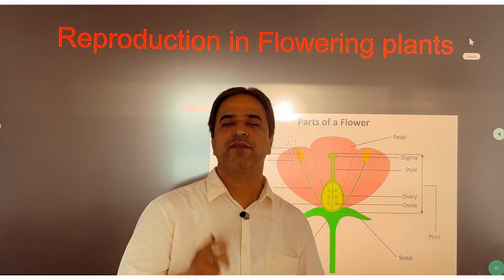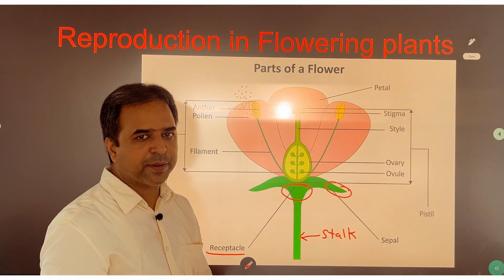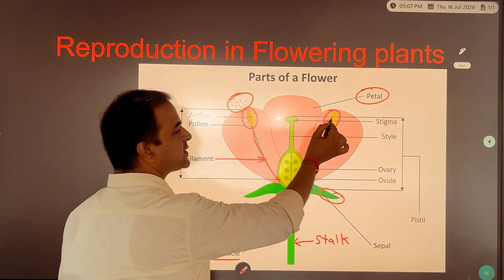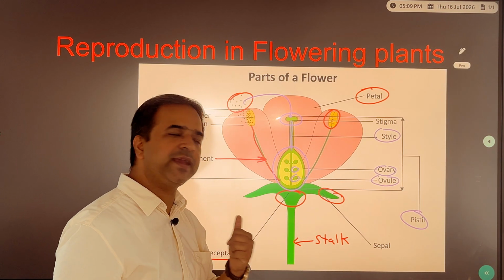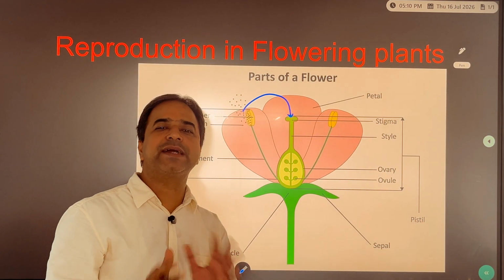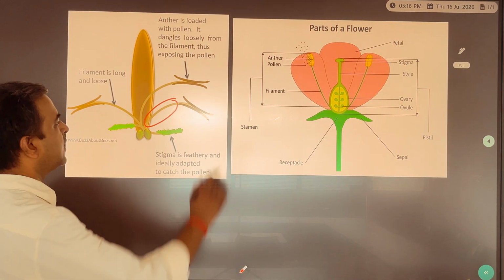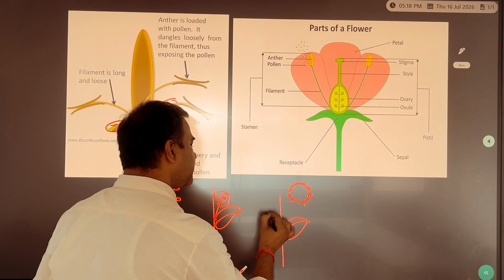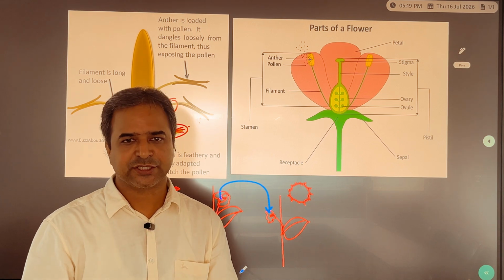Structure of Flower, Self and Cross Pollination | Grade 10 IGCSE Biology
🌸 In this video, Grade 10 IGCSE students will learn about the structure of a flower and the different types of pollination in flowering plants.

📚 Topics covered in this lesson:

✔️ Parts of a flower and their functions
✔️ Male and female reproductive organs
✔️ Structure of stamen and pistil
✔️ Pollination and its importance
✔️ Self-pollination and cross-pollination
✔️ Insect pollination and wind pollination
✔️ Adaptations of flowers for pollination
✔️ IGCSE exam-oriented questions and explanations

This lesson is specially designed for Cambridge IGCSE Biology Grade 10 students to help them prepare for examinations and strengthen their understanding of plant reproduction.